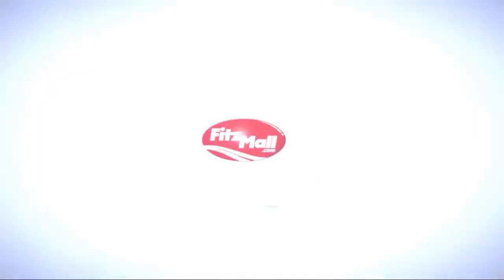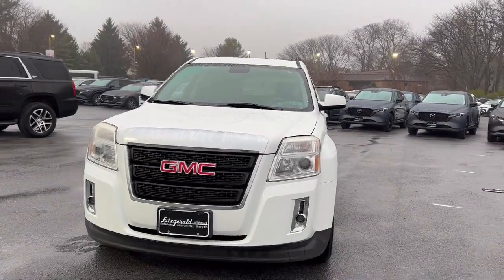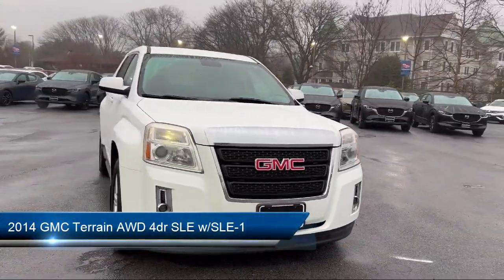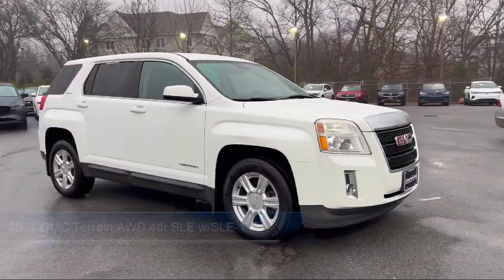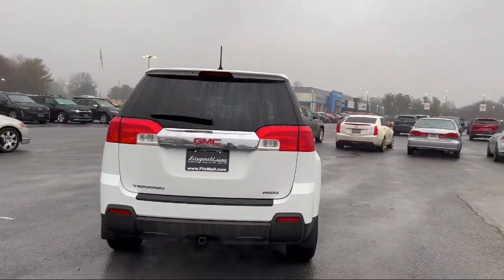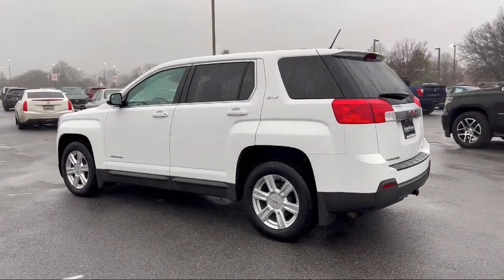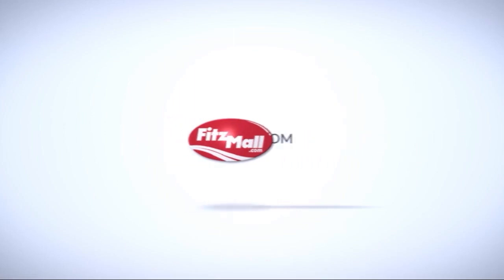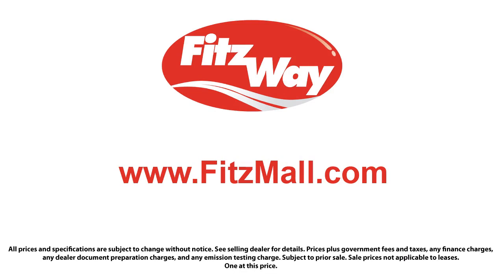2014 GMC Terrain AWD 4dr SLE w/SLE-1 Frederick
2014 GMC Terrain AWD 4dr SLE w/SLE-1 - Stock Number: 559833A - VIN: 2GKFLVEK5E6284012.